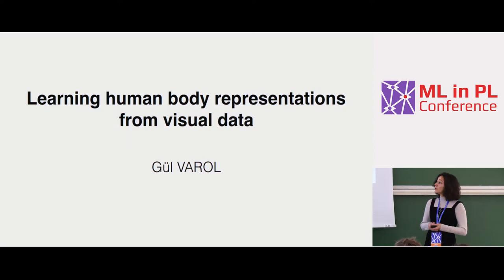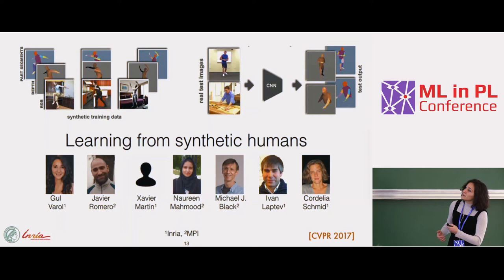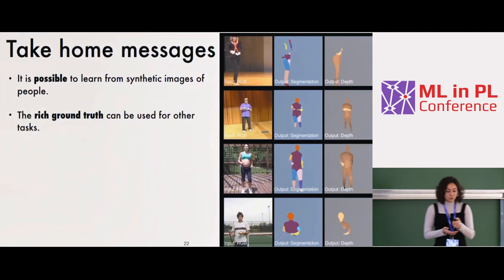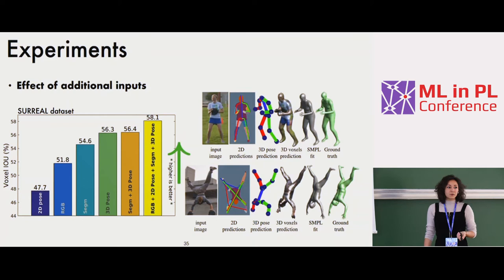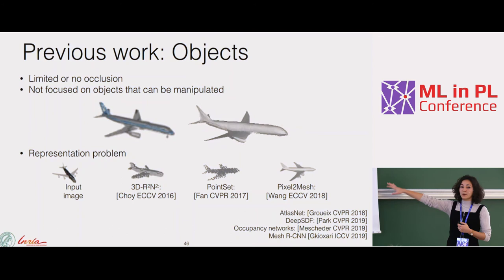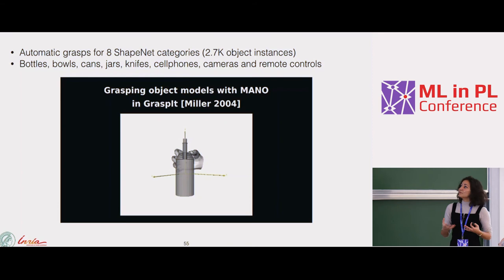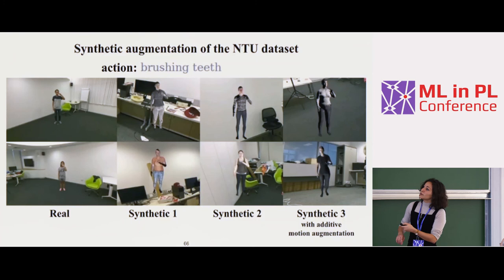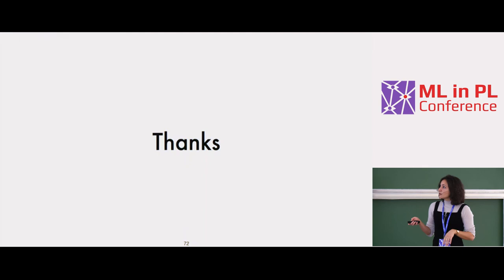Gül Varol - Learning human body representations from visual data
Recorded at the ML in PL 2019 Conference, the University of Warsaw, 22-24 November 2019.

Gül Varol (University of Oxford)

Abstract:
This talk will present some recent works on human understanding from images and videos, with an emphasis on the use of synthetic data for training deep neural networks. Synthetic data is appealing due to providing free annotations and it has been shown beneficial for a set of tasks in computer vision. This talk will concentrate on human body shape estimation and hand-object reconstruction from images, as well as human action recognition from videos. I will briefly present approaches for addressing each of these tasks while illustrating the advantages of synthetic data obtained by rendering 3D body models.